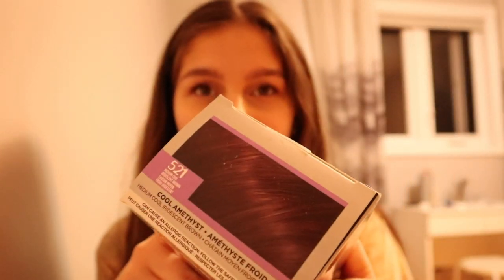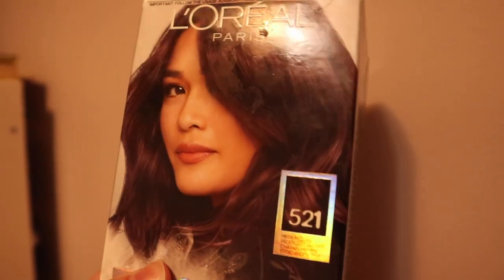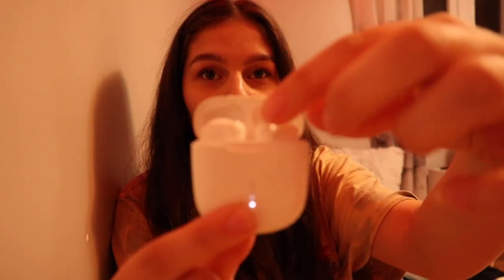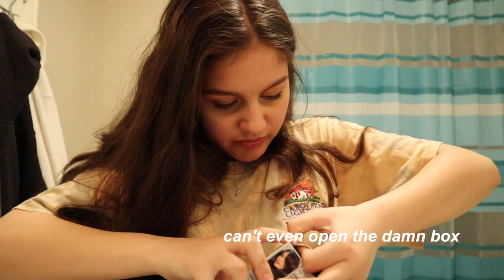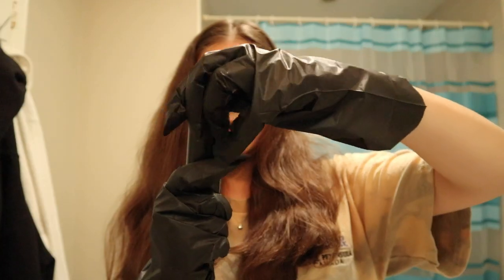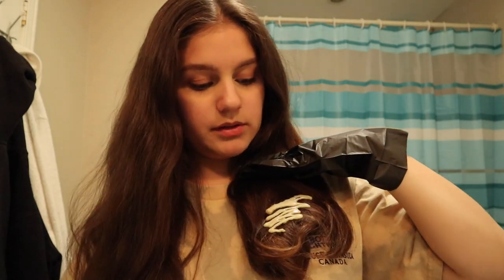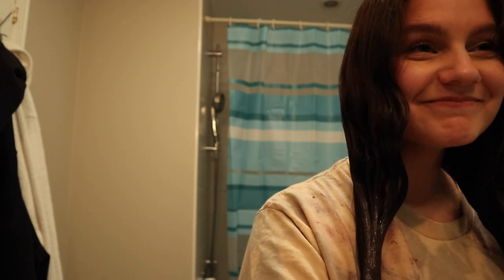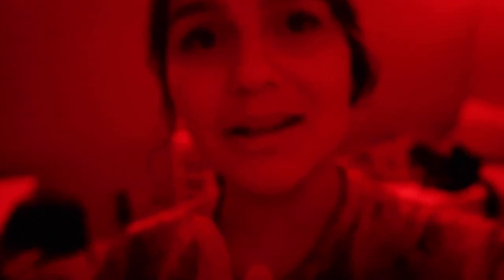dying my hair! ft. NAENKA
faq:

a: 16

a: canon eos m100